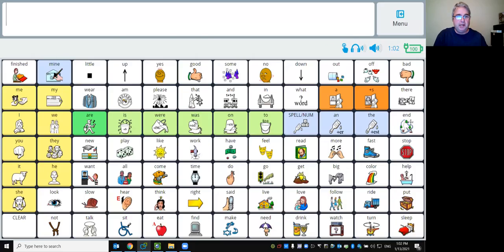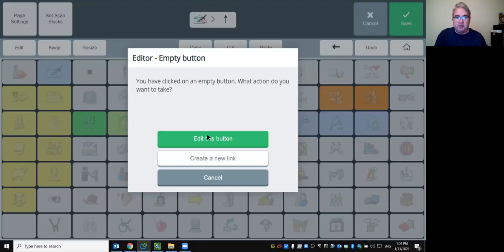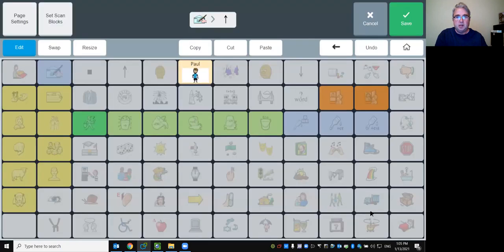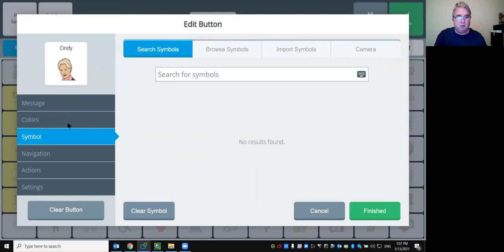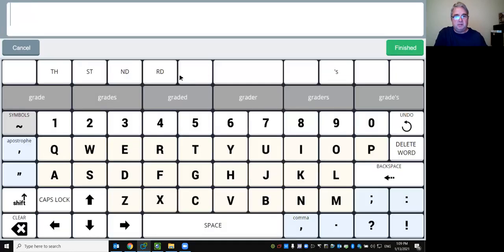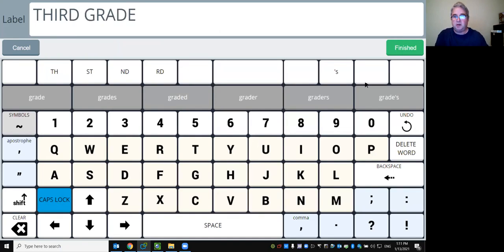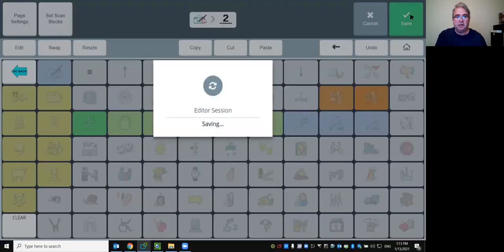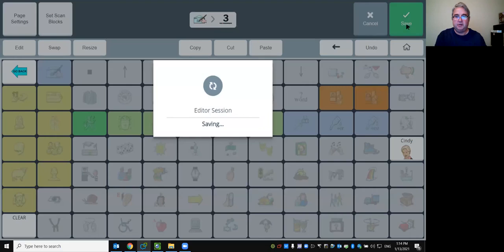How to link a page using in Empower